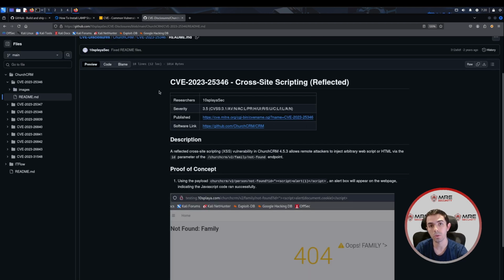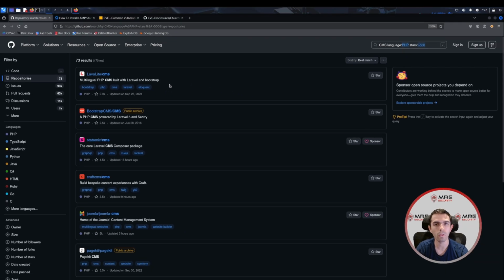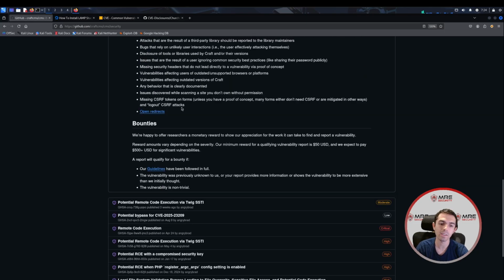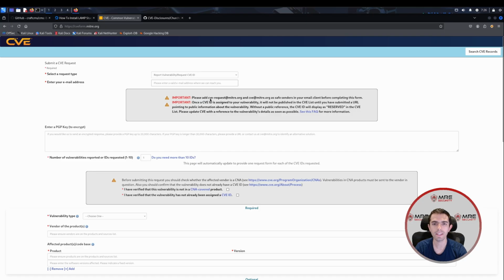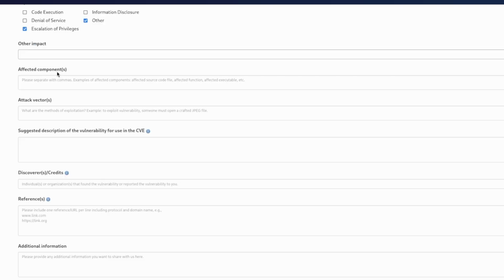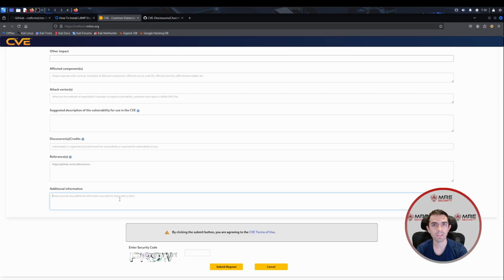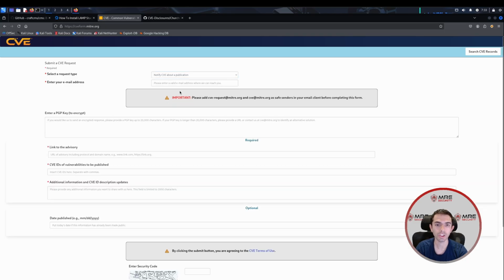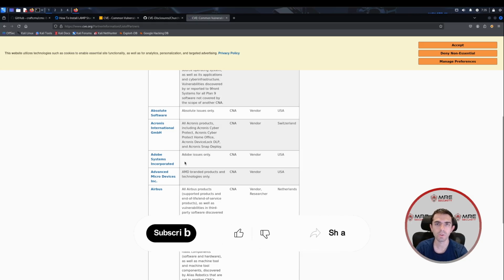How To Obtain Your FIRST CVE (Made Easy In 2025)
In this video, we discuss how to get started with hunting Common Vulnerability Exposures (CVEs) in the field of cybersecurity, with a particular focus on web applications. We discuss the importance of using GitHub for finding CVEs, the process of submitting vulnerabilities, and the necessary steps to set up a testing environment. The video also covers the role of CVE numbering authorities and emphasizes the importance of obtaining permission before testing proprietary software.

Takeaways:
Using GitHub is essential for finding CVEs.
Common vulnerability disclosures are industry-recognized.
A CVE submission includes a description, severity score, and proof of concept.
Setting up a lamp server is crucial for testing.
Developers should be given time to respond to vulnerability reports.
CVE IDs are issued by MITRE after submission.
CVE numbering authorities have specific permissions for CVE submissions.
Always document your findings thoroughly when submitting a CVE.
It's important to have explicit permission for testing proprietary software.
Engaging with the community can enhance your cybersecurity skills.

Chapters:
00:00 Introduction to CVE Hunting
02:51 Finding and Submitting CVEs
05:39 Reporting Vulnerabilities and Getting CVE IDs
08:56 Publishing CVEs and Understanding CNAs
11:43 Real-World Example and Conclusion

How to Get Into CVE Hunting - A Beginner’s Guide to Finding Vulnerabilities